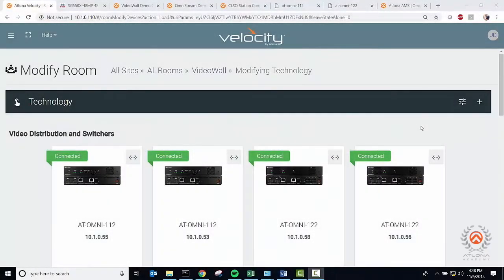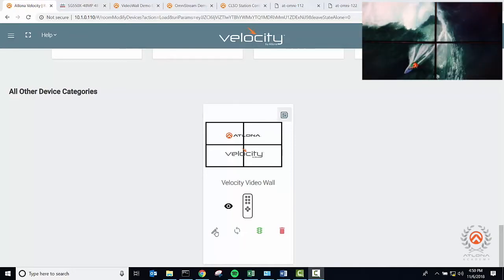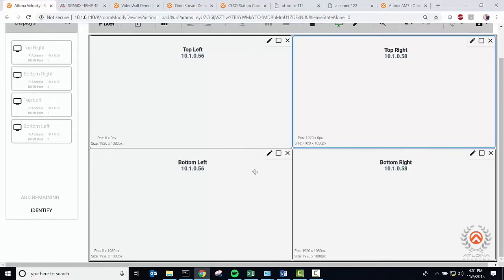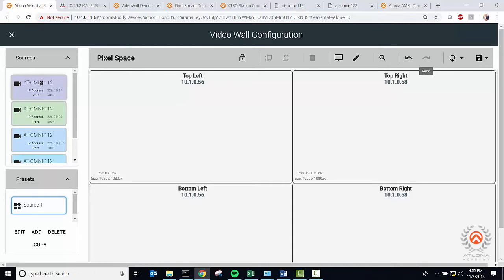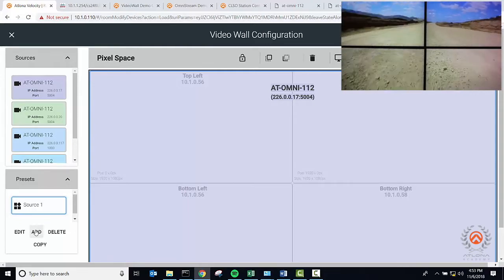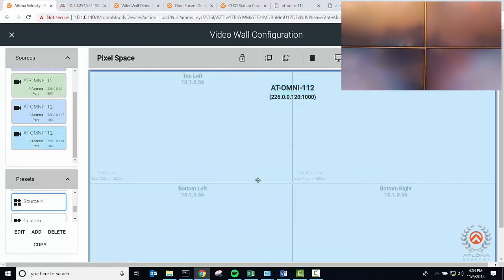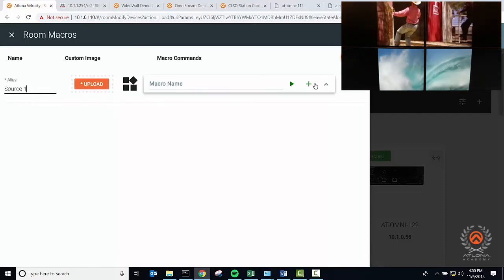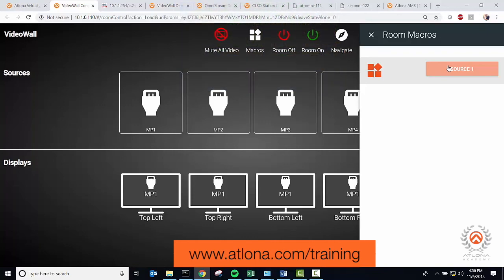Creating a Video Wall with Velocity and OmniStream